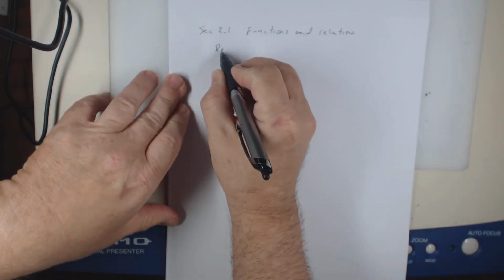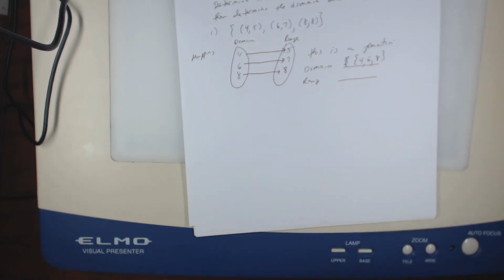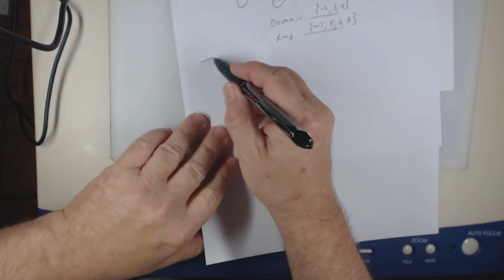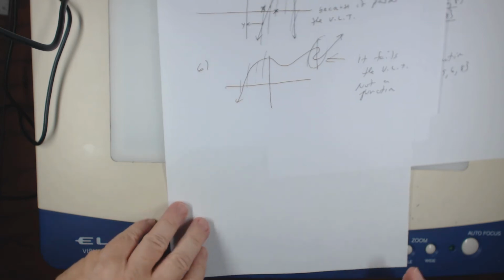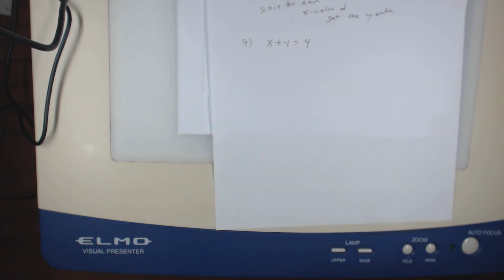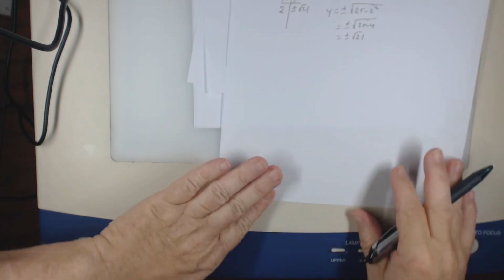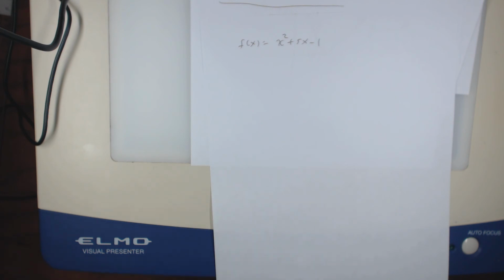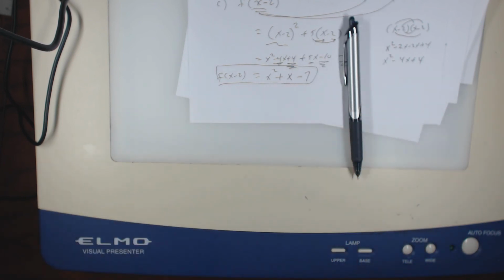Day 5 part 3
Relations and Functions, Vertical line test
Determine if a relation represented as an equation is a function.
Evaluate Functions